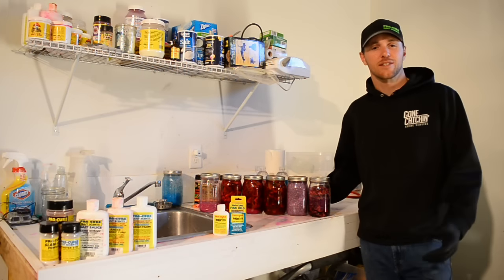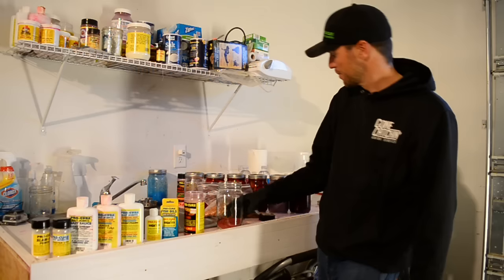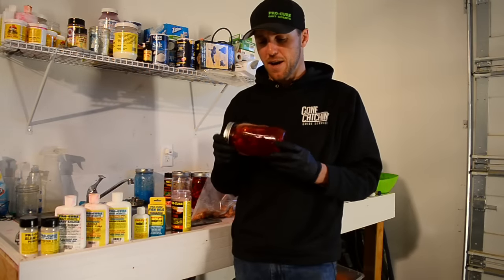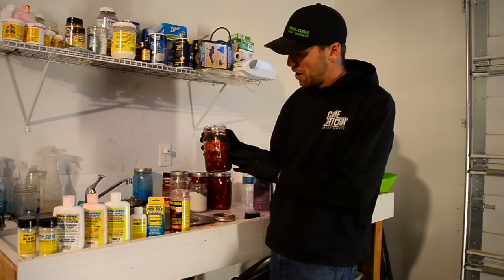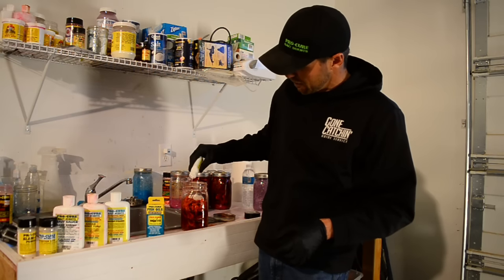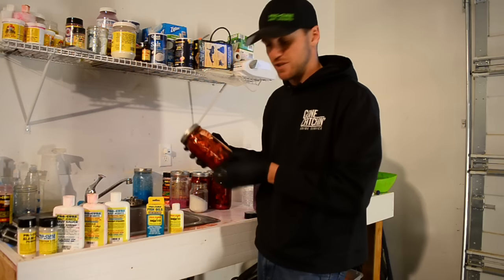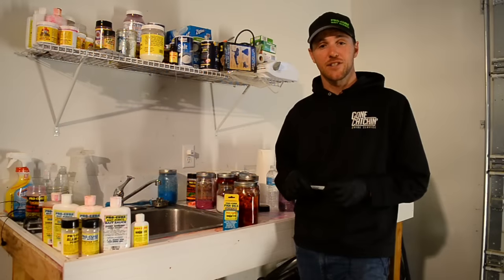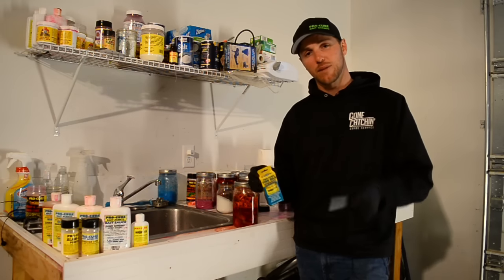"How-To" | Cure Coon Shrimp For Salmon & Steelhead Fishing Bait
This video on curing coon shrimp should give you good start on how to cure your own steelhead coon shrimp. With this proven method you will catch fish out on the river!

STAY ADDICTED! 🤘🎣